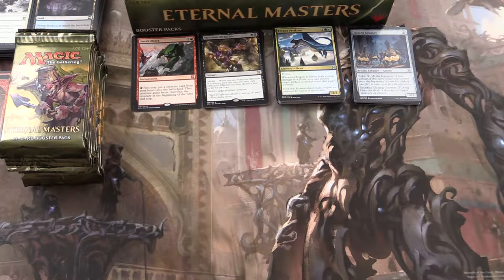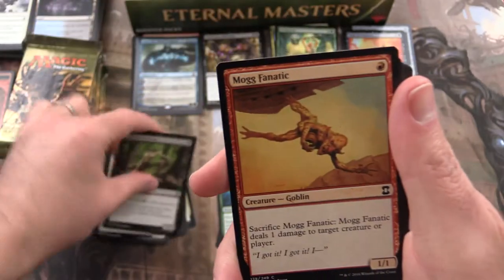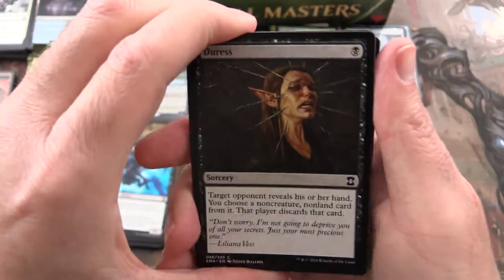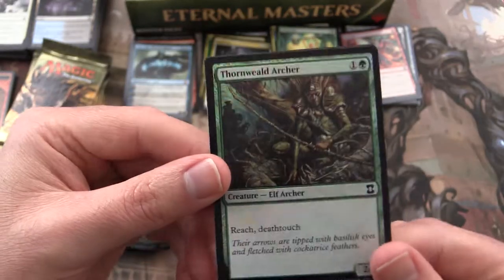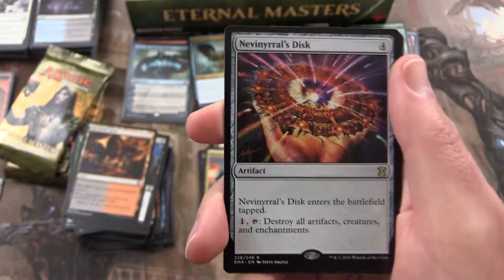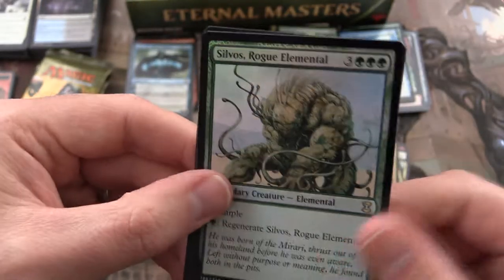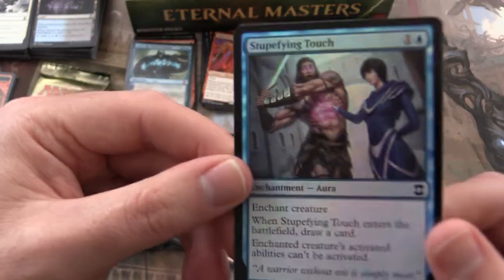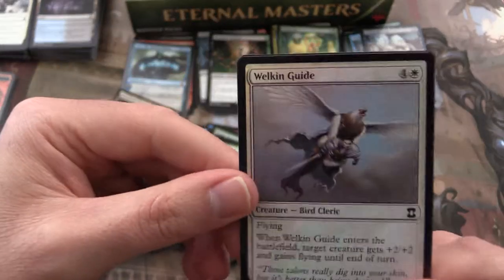MTG Unpacked - Eternal Masters Booster Box *Part 2*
Unpacking a *GREAT* booster box of Eternal Masters *Part 2 of 2*